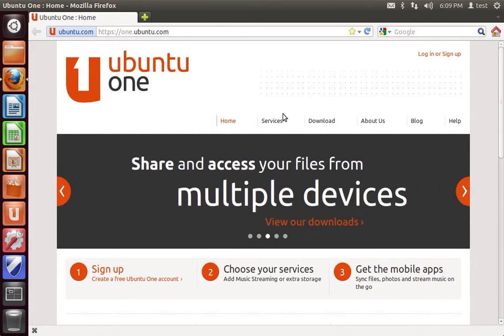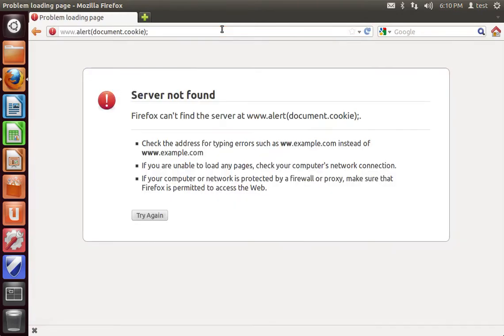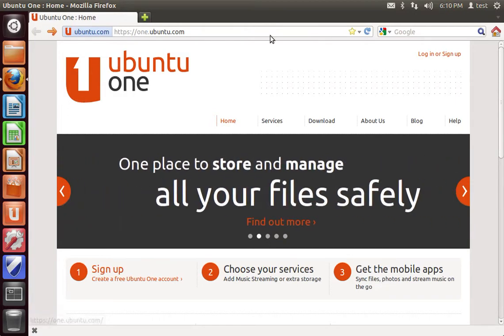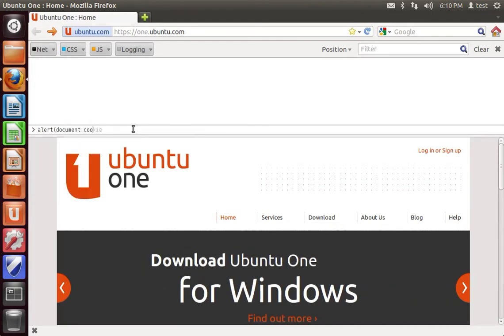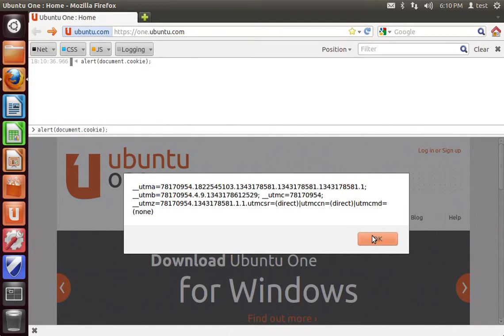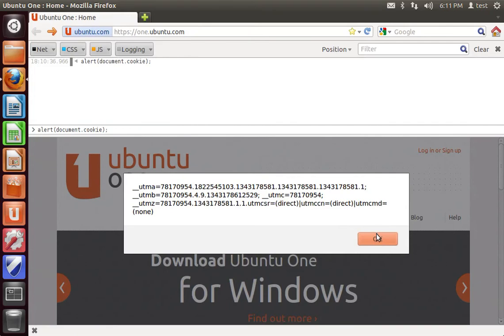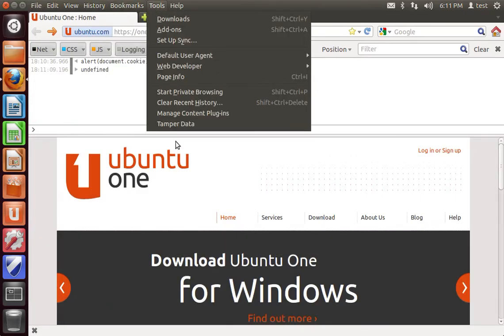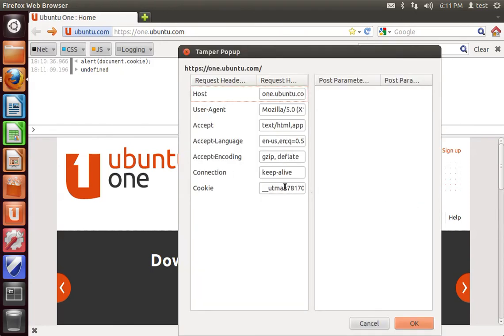How to View Your Cookies in Firefox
An easy way to view the cookies for a current webpage using Firefox and some JavaScript.